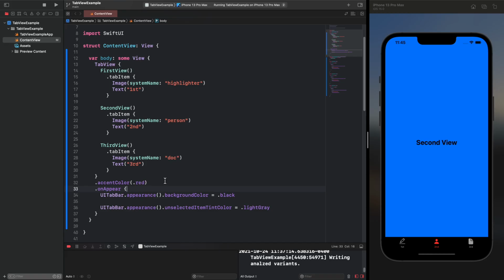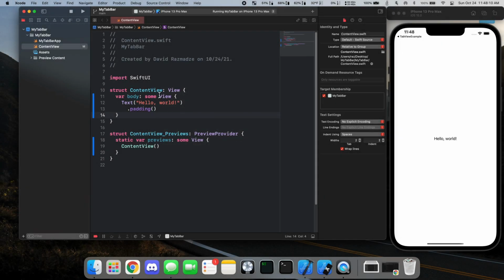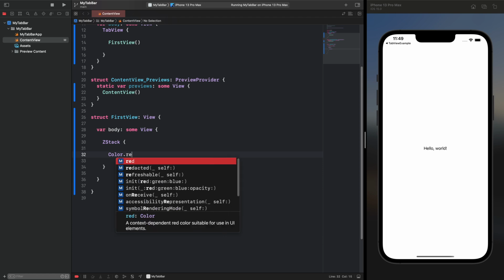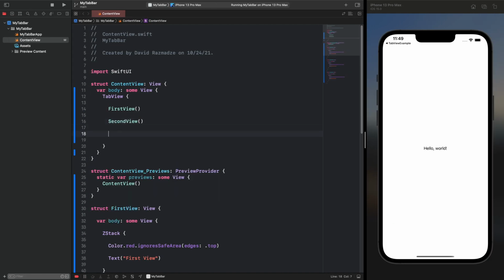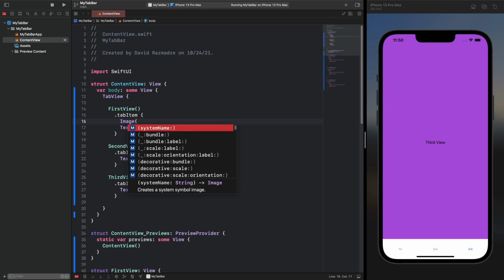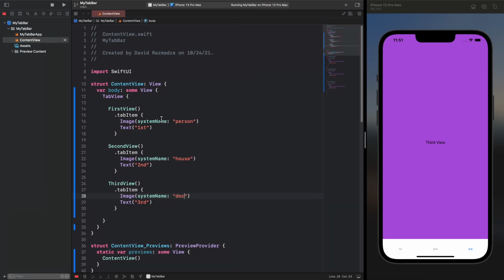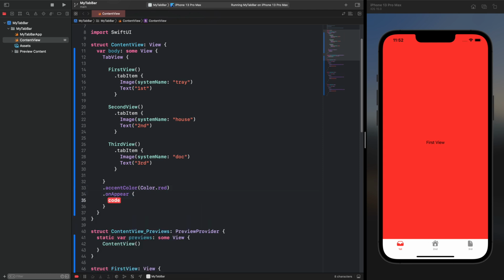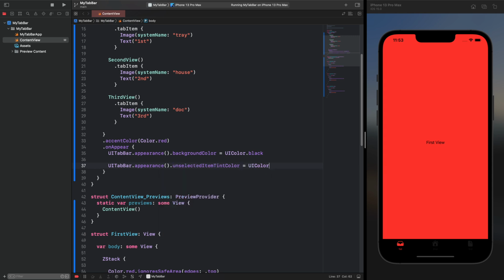SwiftUI Tab Bar Tutorial (Xcode) - Swift for beginners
📱 Practice trading risk-free with my Stock Market Simulator (Paper Trading) App

If you're learning investing, trading, or market mechanics, this app lets you practice strategies with real market data - no real money involved.

⭐ If you find it helpful, an App Store review would mean a lot.